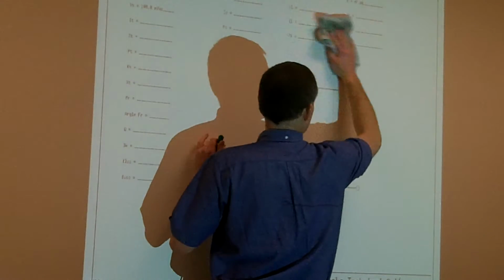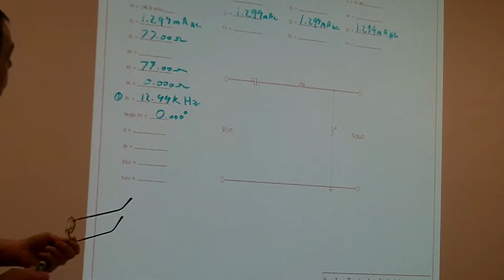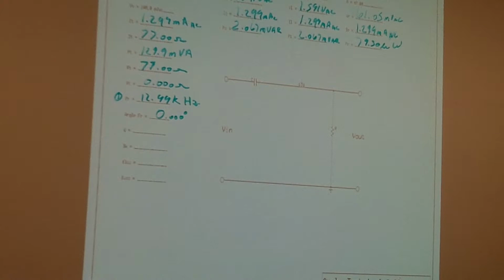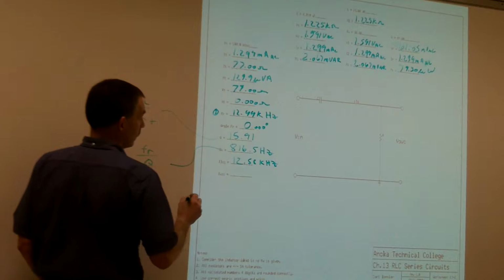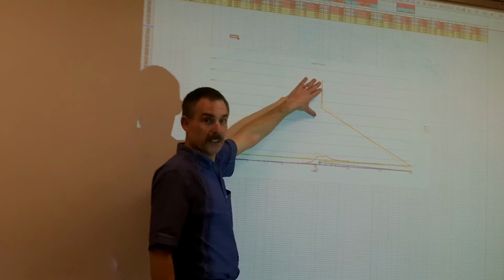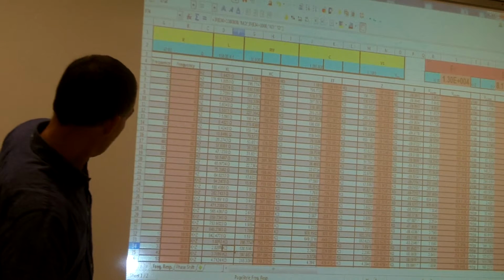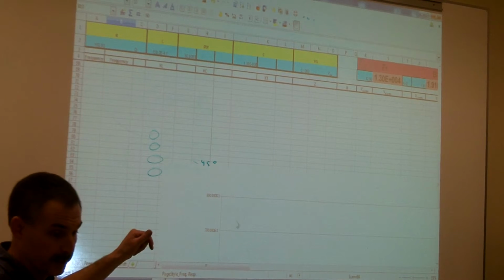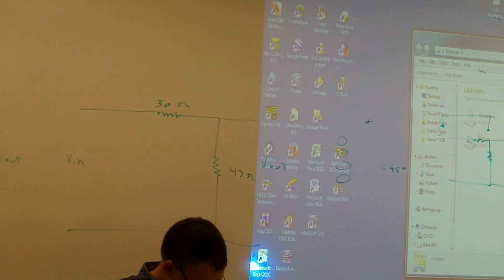Chapter 13 RLC Circuits and Resonance Revisited Part 1